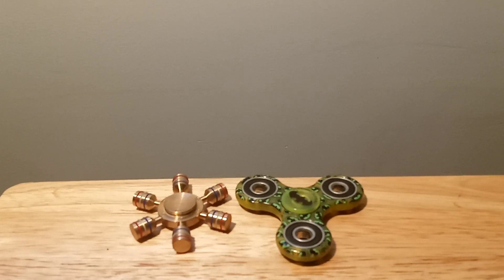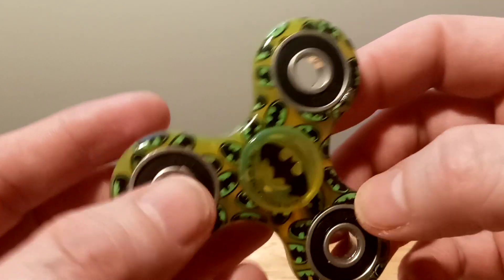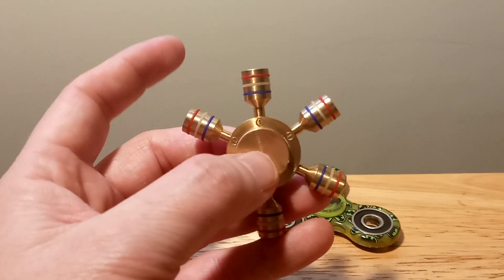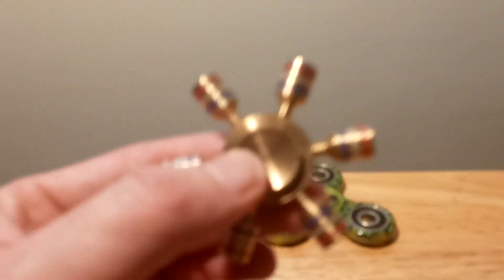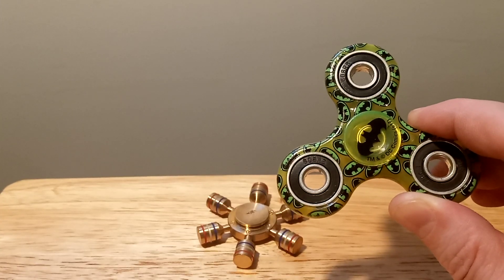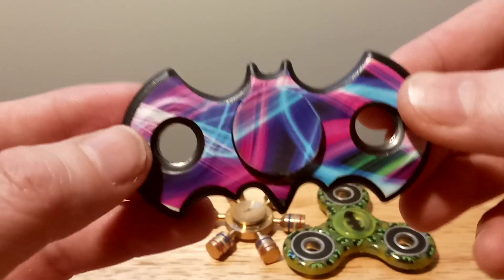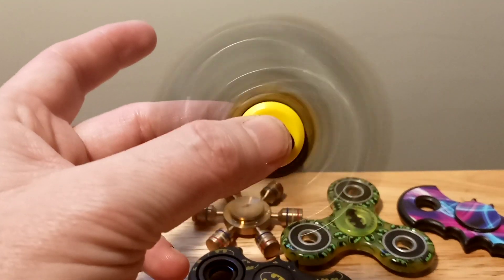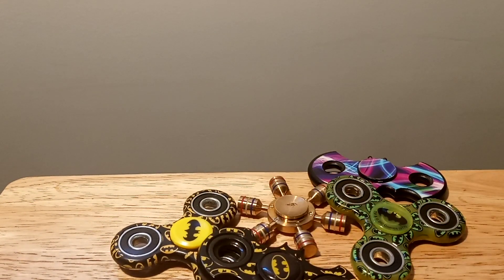FIDGET SPINNERS REVIEW. BATMAN AND METAL PISTON FIDGET SPINNER.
FOR PISTON FIDGET SPINNER.  LOOK UP. METAL FIDGET SPINNER.  OR PISTON FIDGET SPINNER.  THEN LOOK AT IMAGES.  THEIR IS MANY OF THESE SPINNERS ON THERE.      FOR BATMAN FIDGET SPINNERS LOOK UP ON GOOGLE BATMAN FIDGET SPINNERS.  THERE ARE MANY DIFFERENT KINDS.